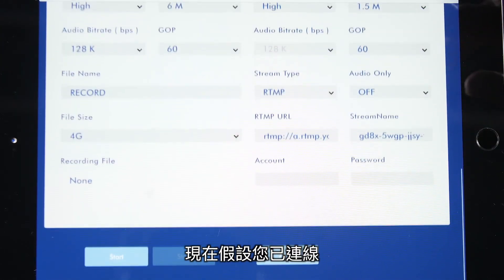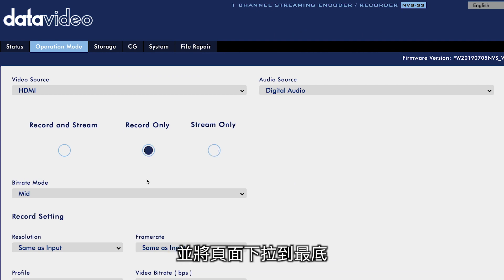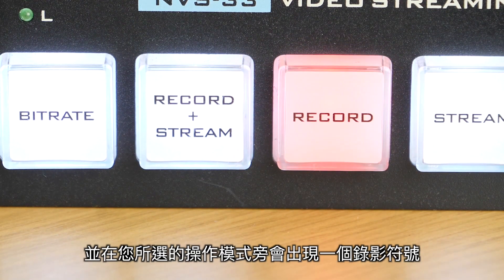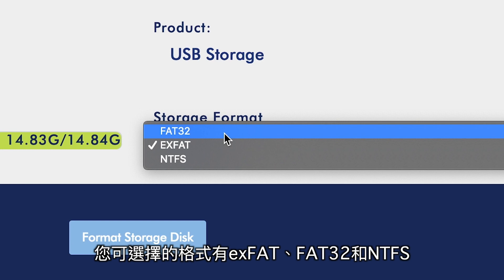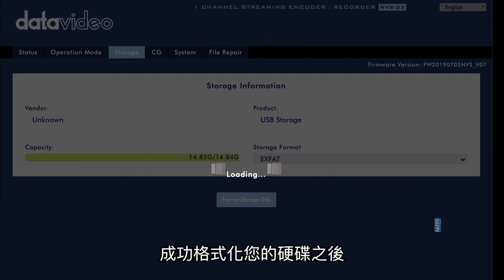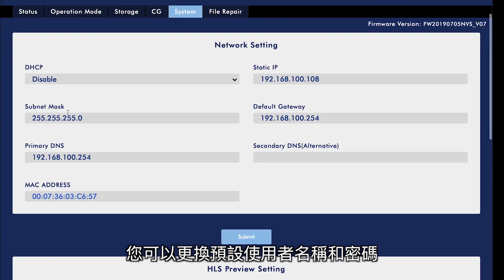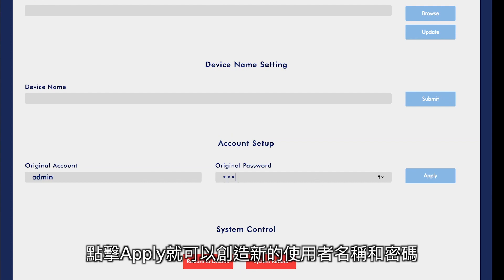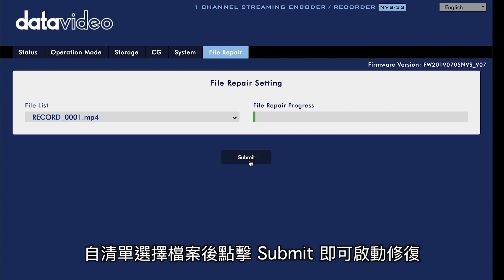【How-To 教學影片】NVS-33 H.264 網路直播編碼器設定教學｜Datavideo洋銘技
以下影片將會介紹如何設定 Datavideo NVS-33 H.264 網路直播編碼器。

【NVS-33 H.264 網路直播編碼器】
NVS-33 支援HD-SDI、HDMI以及外部RCA非平衡聲音輸入，能夠同時配置兩種不同的比特率用於直播和備錄並將影片以NTFS、FAT格式，無檔案大小限制，連續性地錄製在SD卡上，方便專業的影視工作者備錄影片素材，以利後期製作。

前面板操作按鈕簡潔明瞭，讓影像串流與記錄的便利性大大提升。前面板除了比特率設定按鈕外，還能直接透過按鈕選擇影像輸入、網路直播、備錄、同步直播備錄。只要事先使用電腦或平板設定，在製作現場時用戶只需輕鬆按下按鈕，即可開始直播和備錄。